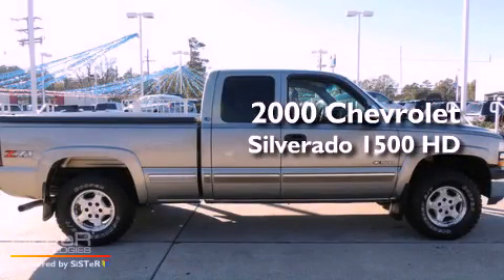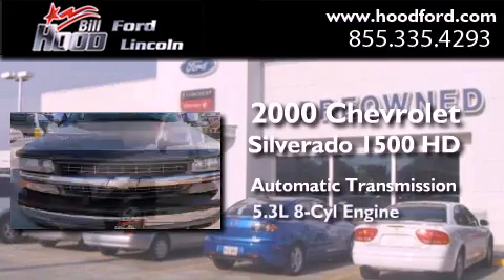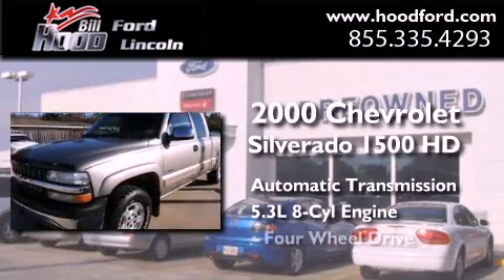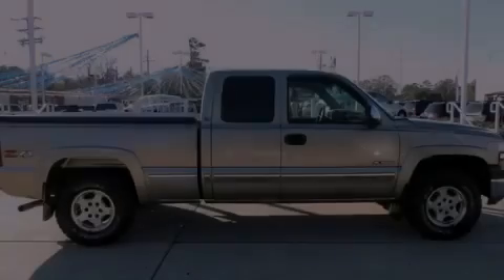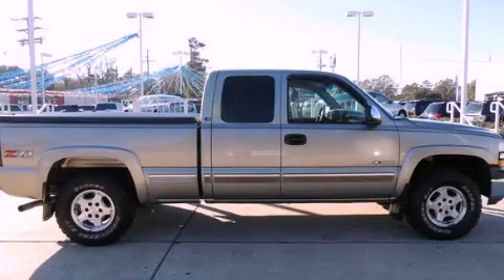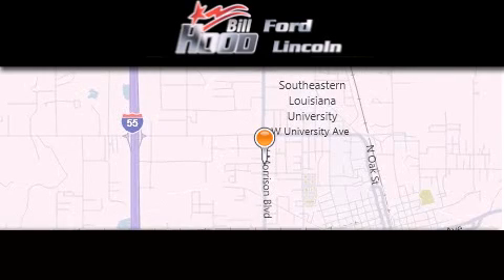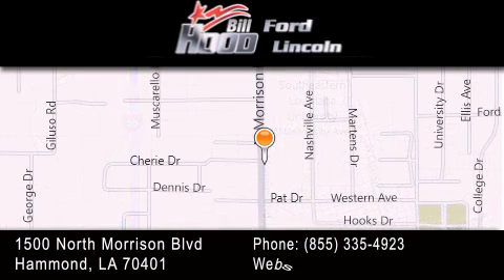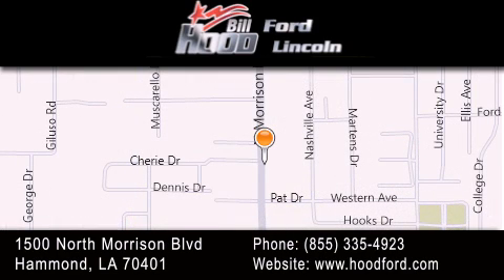2000 Chevrolet Silverado 1500 HD Gulfport MS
Year : 2000
 Make : Chevrolet
 Model : Silverado 1500 HD
 Engine : 5.3L V8 MFI
 Trans . : Automatic
 Exterior : Gold
 Miles : 143,360
 Interior : Gray
 Stock : 12881A

 1500 N. Morrison

 Used 2000 Chevrolet Silverado 1500 HD Hammond LA